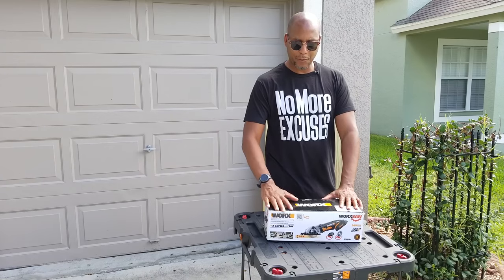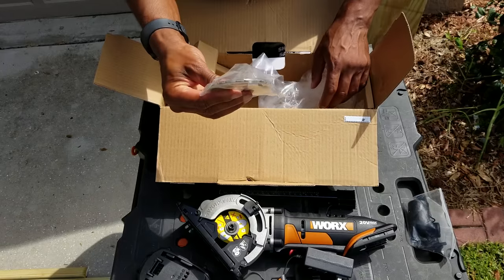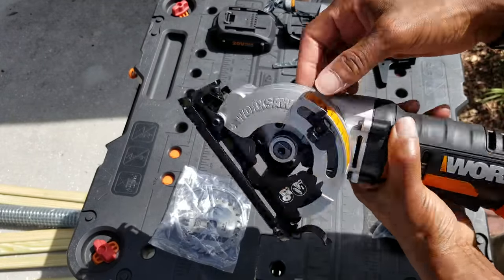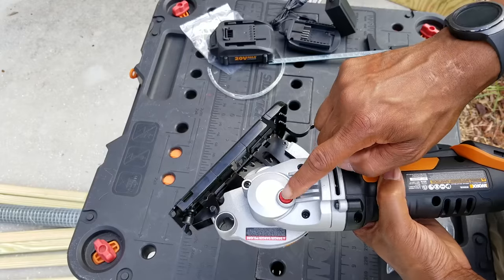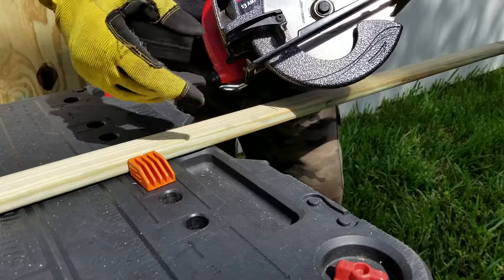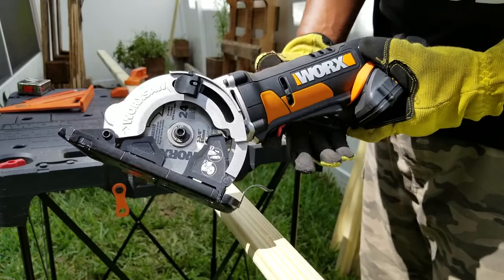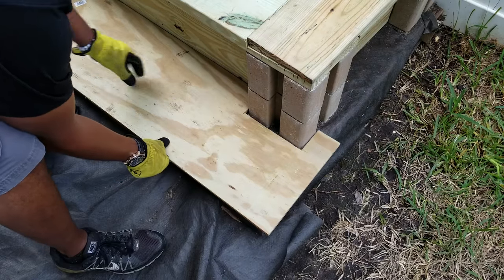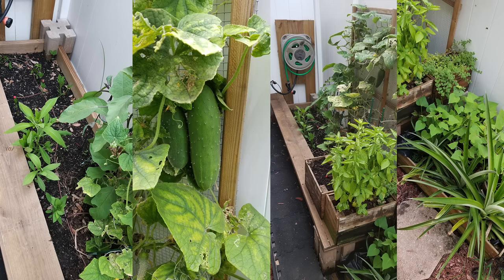Complete review and usage of the Worx Worxsaw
The Worx Worxsaw is a cordless compact circular saw.
I start with the unboxing and set up of the Worxsaw and then take it through a full work day with a garden project. Take a look at the set up and see how it performed in practical usage.